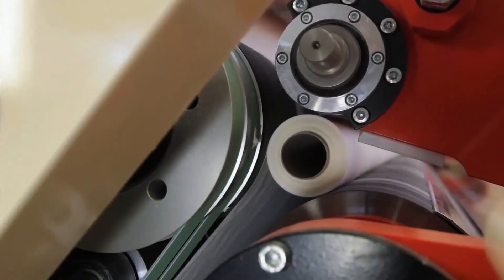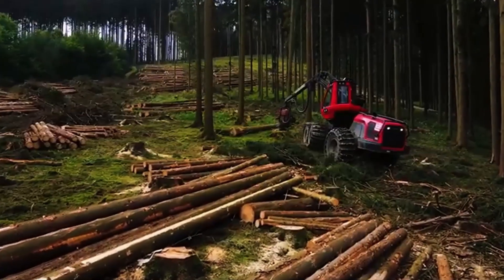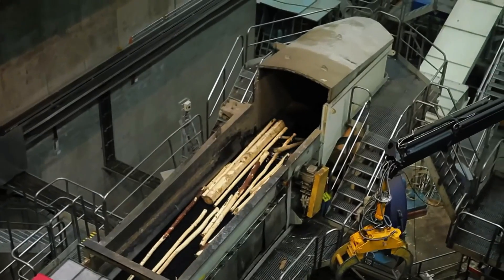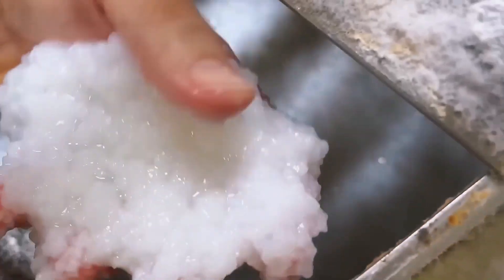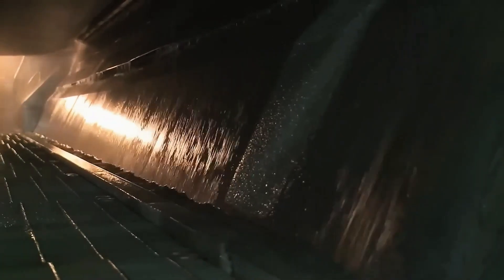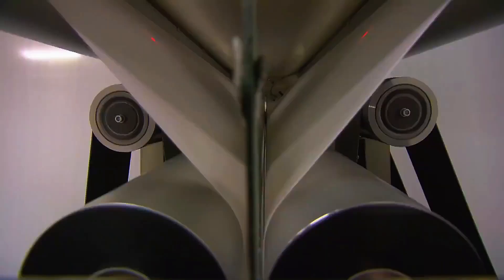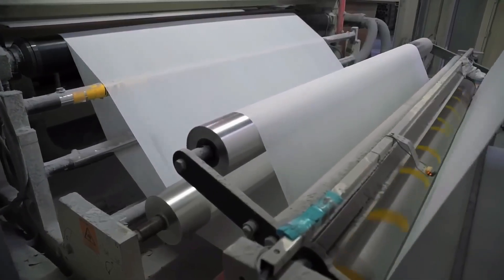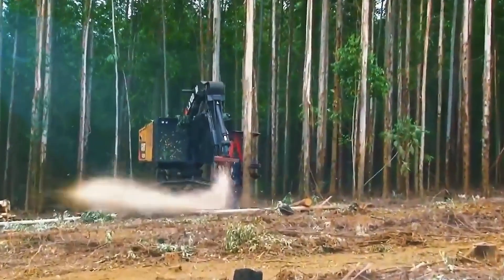🧻 How Toilet Paper Is Made | From Tree to Ro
How can something as simple as a soft white sheet hide one of the most advanced processes in the paper industry?

Welcome to a new episode of XProduct! Today, we reveal the fascinating industrial process behind toilet paper, a product so common in our daily lives yet requiring a complex journey of chemistry, engineering, and precision.

From harvesting trees and producing pulp to bleaching, pressing, drying, and rolling, discover how millions of rolls are manufactured every day. You’ll also see how recycled paper is transformed into new tissue products, reducing waste and supporting sustainability.

⚠️ IMPORTANT: This video was created for educational and informational purposes only.

🧻 How Toilet Paper Is Made | From Tree to Roll

📌 Timestamps:

0:00 – Welcome!
0:50 – The history and demand for toilet paper
2:10 – From trees to pulp preparation
4:00 – Bleaching and refining the pulp
6:10 – Pressing and drying the tissue sheets
8:20 – Rolling, cutting, and perforating
10:10 – Packaging and distribution
12:20 – Recycled toilet paper and sustainability
14:45 – See you in the next episode!